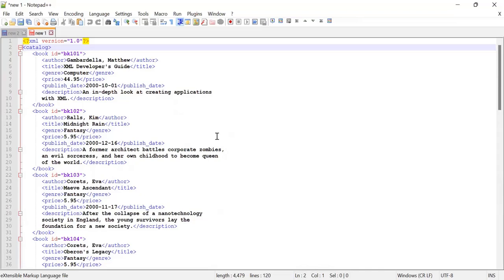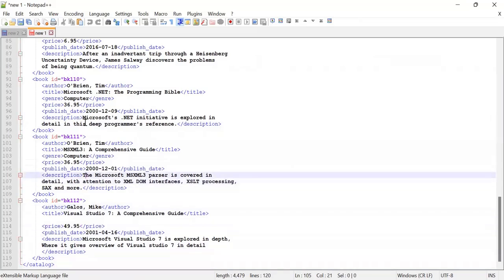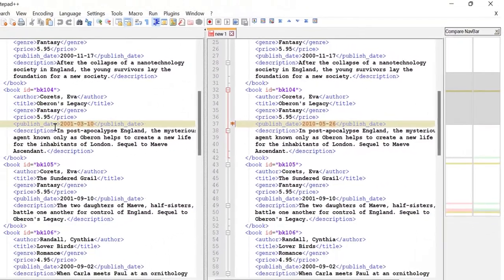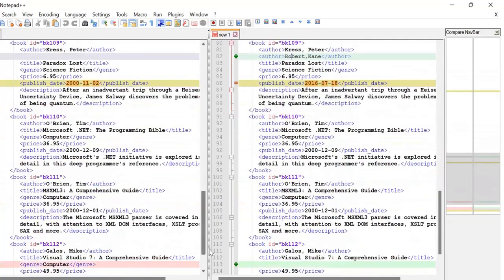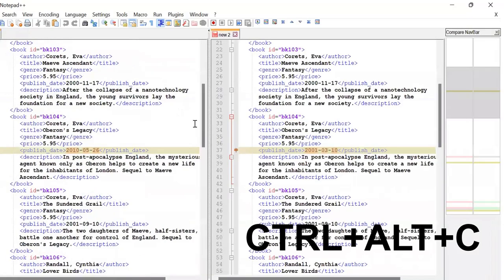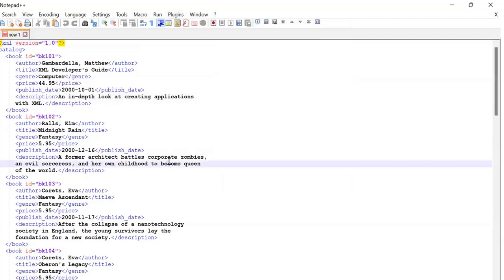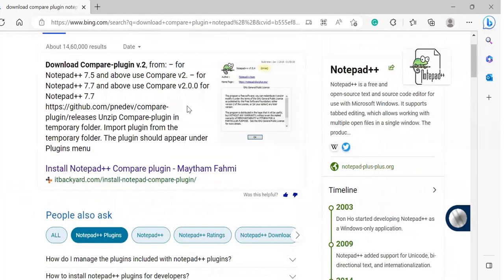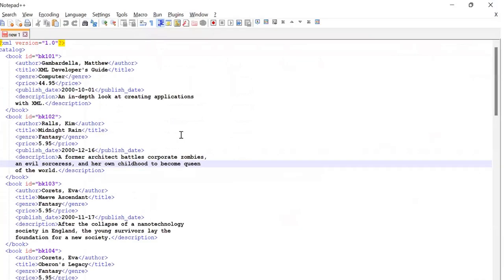How to compare two files in notepad++ | Notepad++ tutorial | Compare files easily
In this Notepad++ tutorial, you'll learn how to compare two files and spot the differences between them. Whether you're a programmer, a writer, or just someone who needs to compare two versions of a document, this feature can save you a lot of time and effort. We'll show you step-by-step how to use Notepad++'s built-in compare plugin to highlight the changes between two files, and how to merge the differences if needed. We'll also cover some tips and tricks to make the process even smoother. By the end of this tutorial, you'll be able to compare files like a pro and avoid costly mistakes.

- Notepad++
- Compare files
- Spot differences
- Compare plugin
- Merge files
- Programming
- Writing
- Document comparison
- File comparison
- Text comparison